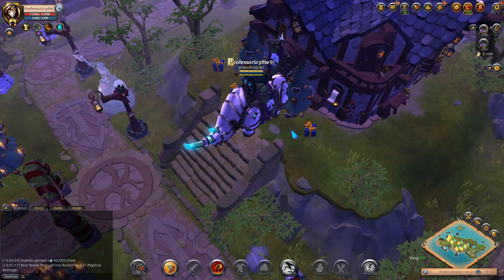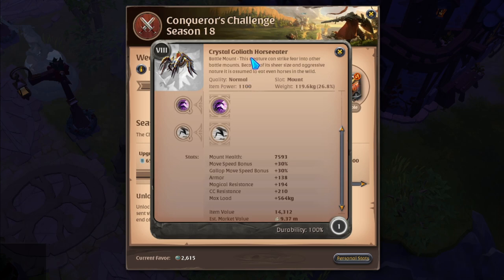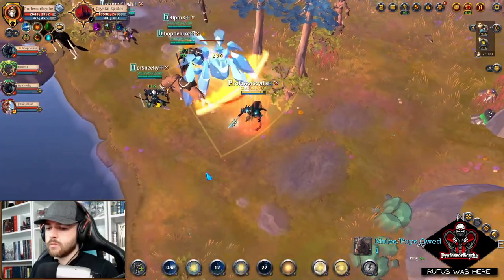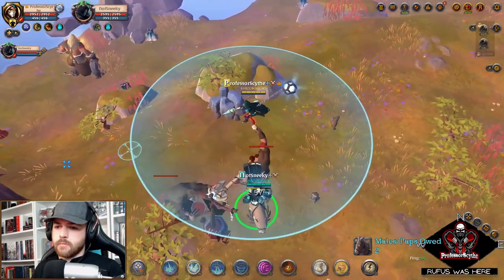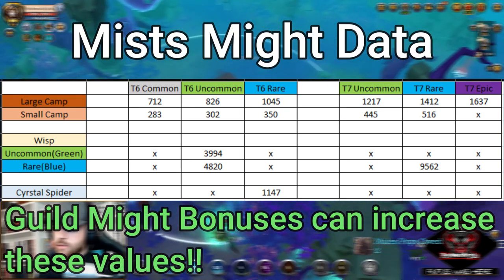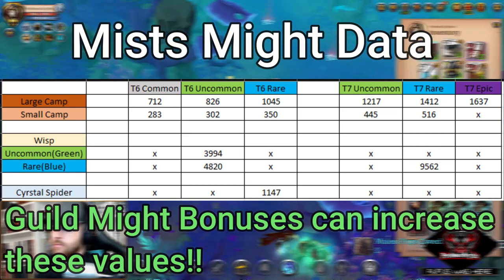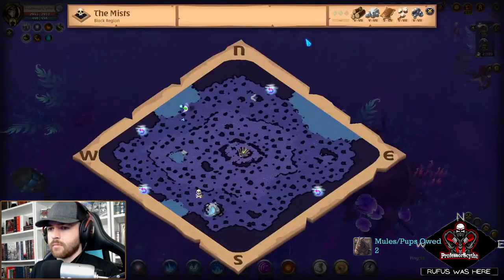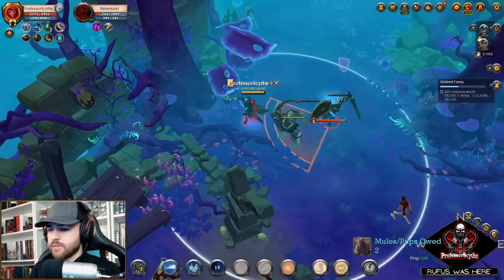BEST MIGHT Farming Methods for SOLO PLAYERS in 2023 - Albion Online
With the new Beyond the Veil Update out, there is a lot more options for players to get their conquerors challenge completed! In this video I talk about the best ways to Might Farm as a solo player here in Albion Online! Enjoy!

LIVE
Mon-Tues  Thur-Fri 2pm MST